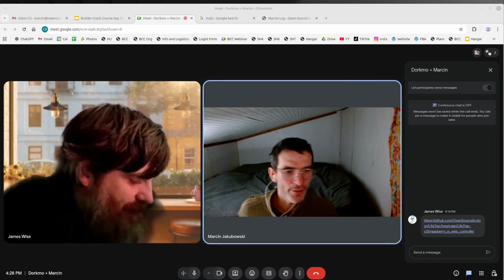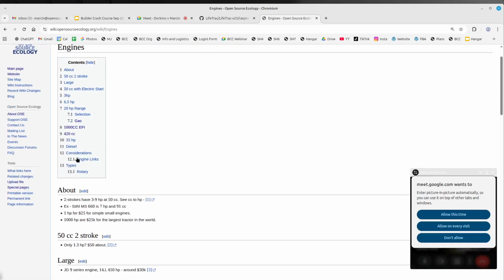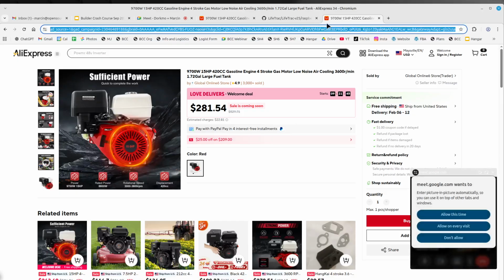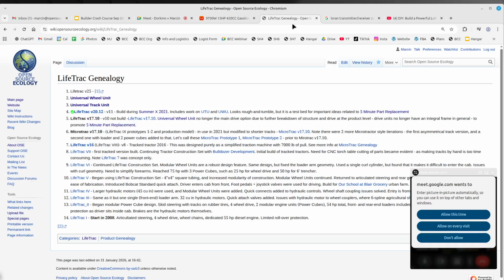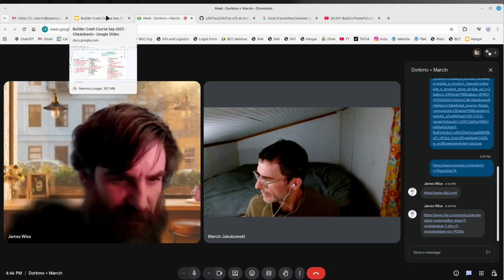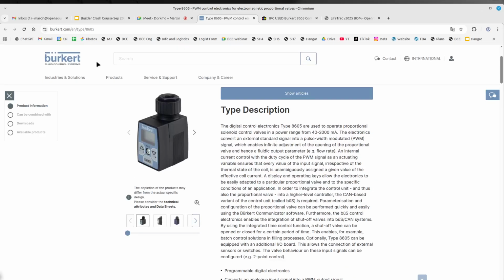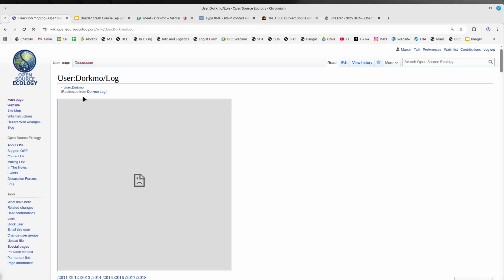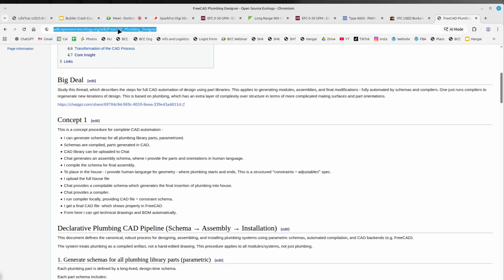Open Source Skid Steer - LifeTrac v25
With James Wise - who built the first ever automated CEB Press controller for our brick press almost 2 decades ago.